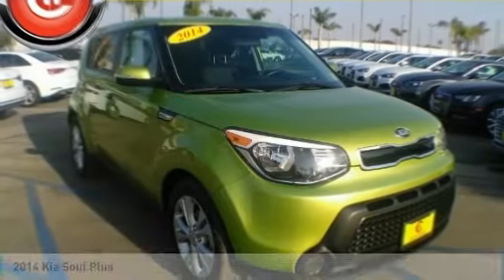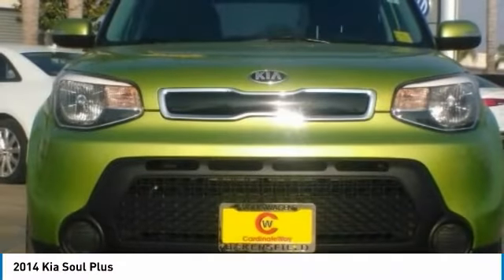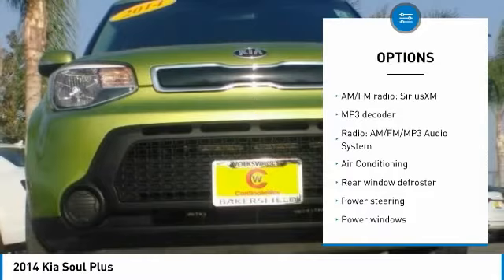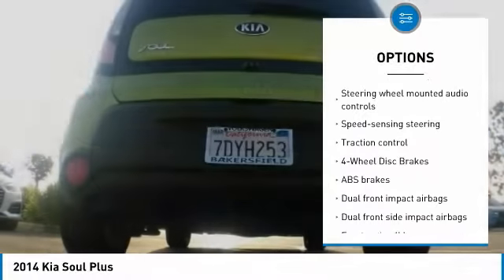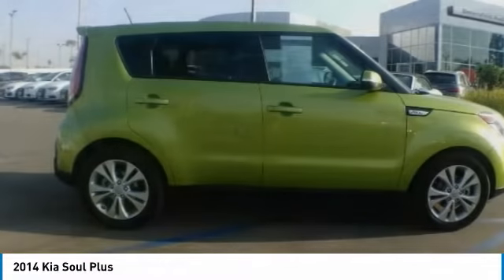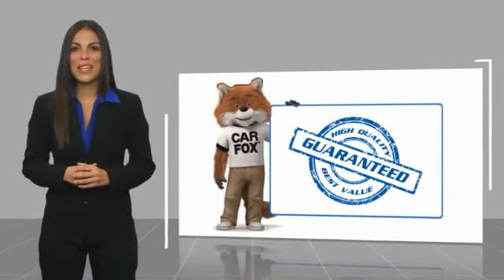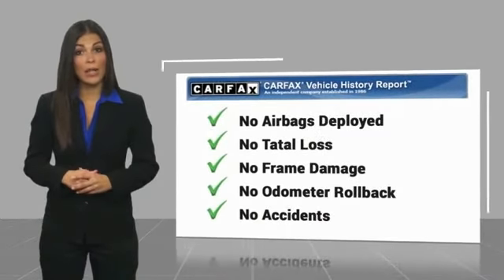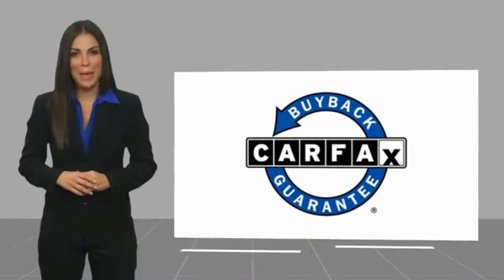2014 Kia Soul 2014 Kia Soul Plus FOR SALE in Bakersfield, CA V1101A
Bakersfield Audi
6000 Wible Road

Clean CARFAX. Kale Green  Recent Arrival!  Vehicle price and availability are subject to change without notice.